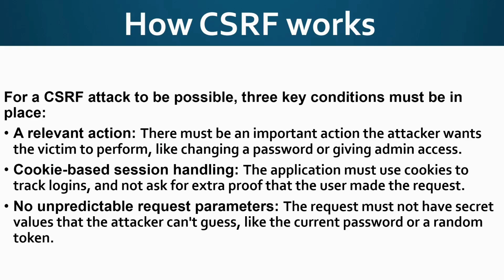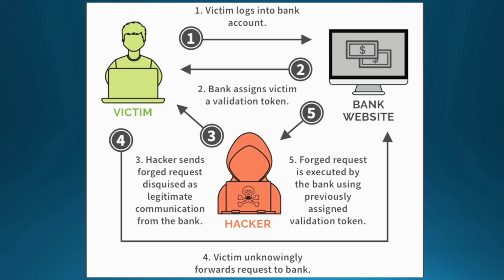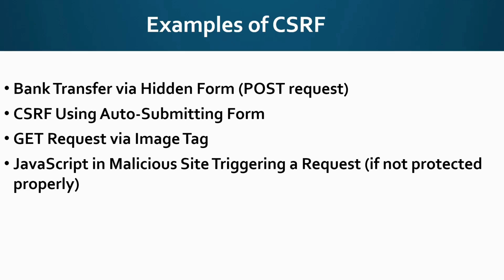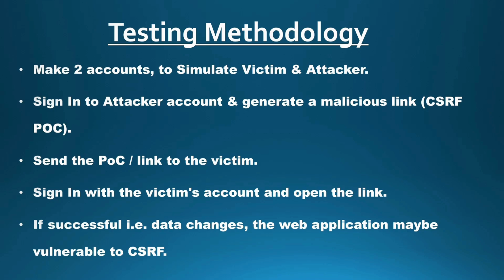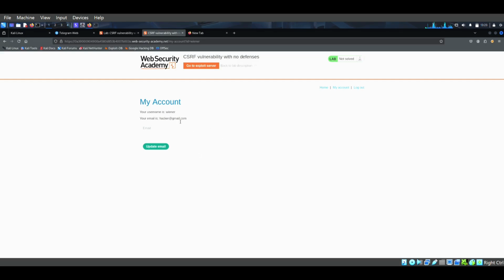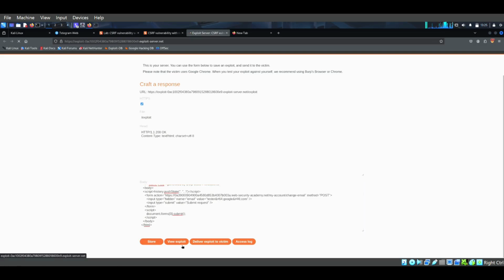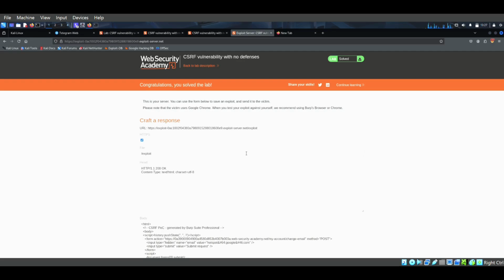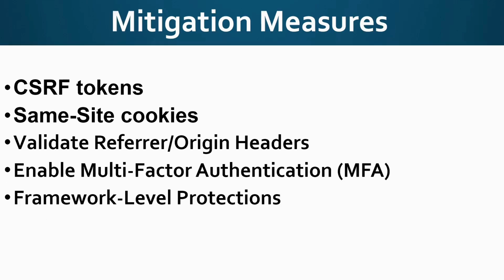Presentation on Cross-Site Request Forgery (CSRF) by Filishiya Sequeira | 03CF Batch | CyberSapiens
In this video, Filishiya Sequeira, CyberSapiens 03CF intern, explains Cross-Site Request Forgery (CSRF) – a critical web application vulnerability listed in the OWASP Top 10. CSRF allows attackers to trick authenticated users into performing unintended actions, making it one of the most dangerous threats in modern web security.

This session covers what CSRF is and how it works, including step-by-step explanations of real attack scenarios. You will also learn about testing methodologies used by penetration testers and security experts to identify CSRF vulnerabilities, along with a practical demonstration that shows how such exploits work in real life. The video highlights the severe impacts CSRF attacks can have on users, businesses, and applications, while also providing effective mitigation strategies and best practices to prevent them.

By combining theory and practical insights, this session is valuable for students, cybersecurity learners, ethical hackers, penetration testers, and IT professionals who want to strengthen their understanding of web application security. If you are exploring topics like cybersecurity, ethical hacking, penetration testing, or OWASP vulnerabilities, this video will give you clear and actionable knowledge to defend against CSRF attacks.